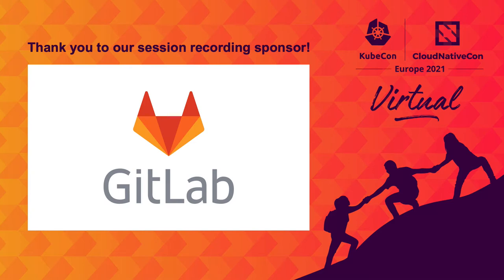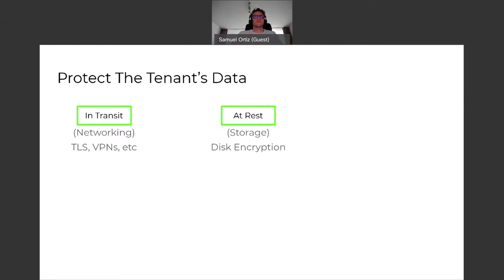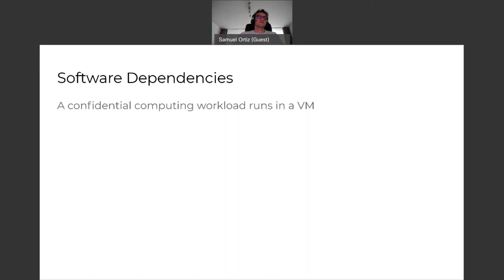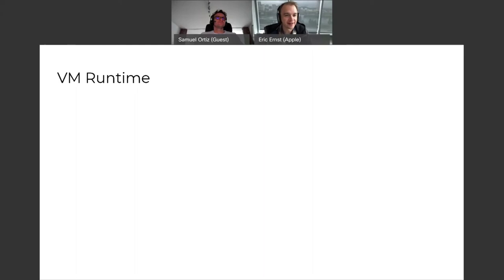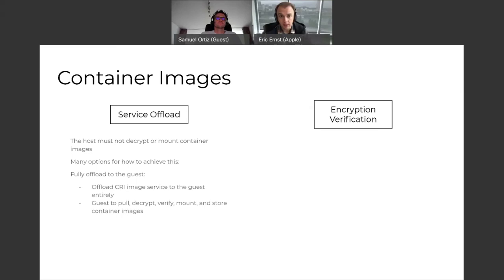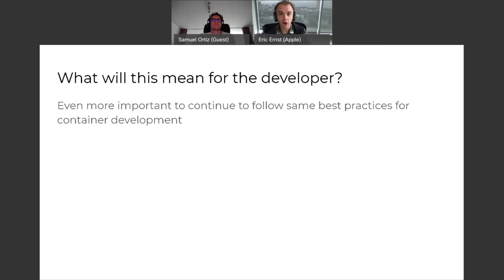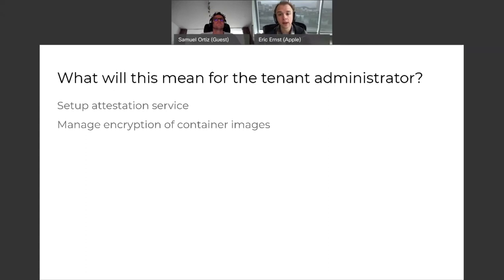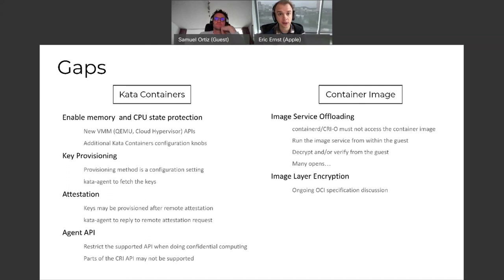Trust No One: Bringing Confidential Computing to Containers- Samuel Ortiz, Intel & Eric Ernst, Apple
Today’s containers run in wildly heterogeneous environments. When deployed on multi-tenant clouds, they can span across nodes, regions, and multiple Cloud Service Providers (CSPs) while sharing CSP-owned resources between tenants. In such hostile environments, protecting containers data and code requires full trust on the CSP stack. Confidential computing leverages emerging hardware technologies to build Trusted Execution Environments (TEE) that protect cloud code and data at rest, in transit and in use, allowing tenants to trust no one but themselves. In this presentation, we will describe cloud native gaps for supporting confidential computing through memory encryption, authenticated launch and application attestability. Attendees will learn how secure container runtimes like Kata can close those gaps and leave with a proposed software architecture to bring confidential computing to cloud native workloads.